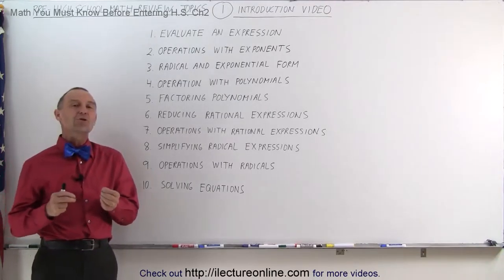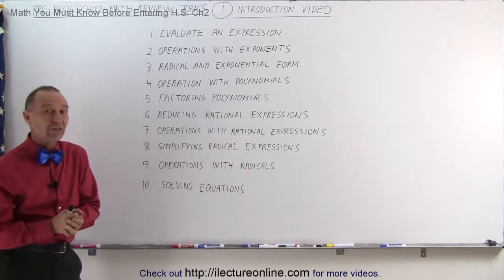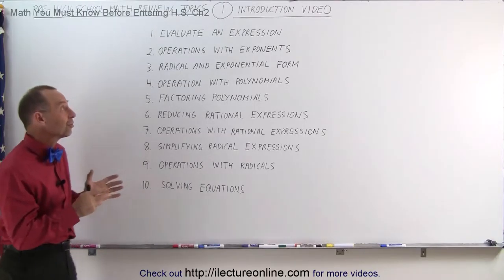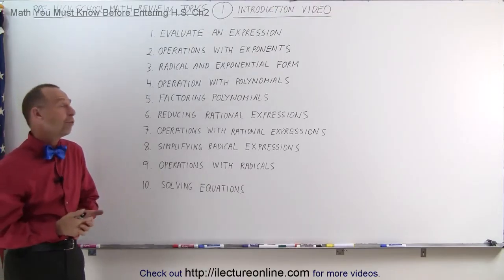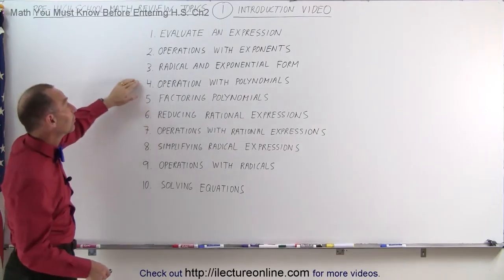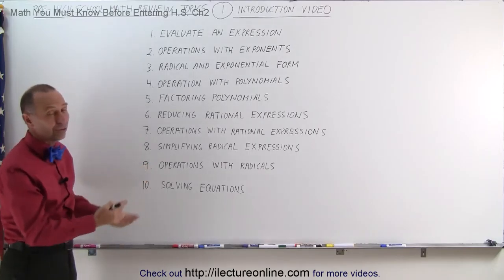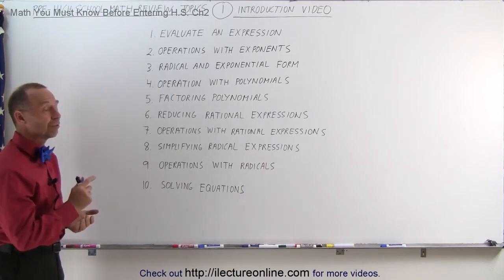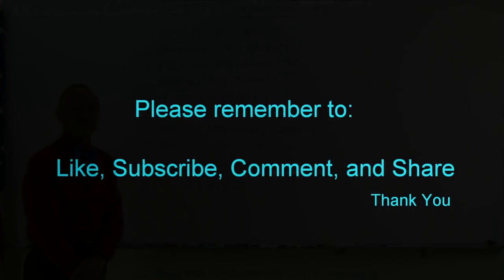1.Math Need to Know Before High School Ch 2 Review (1 of 54) Introduction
Introduction | By Predestined Future Global Leaders Academy